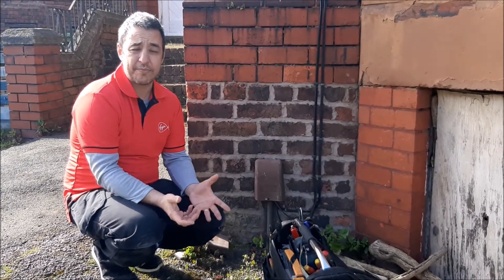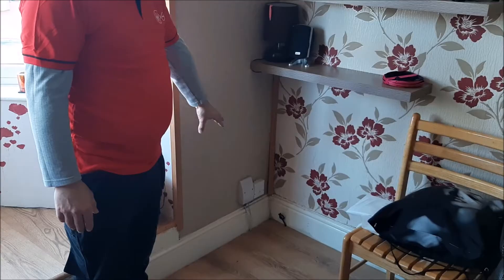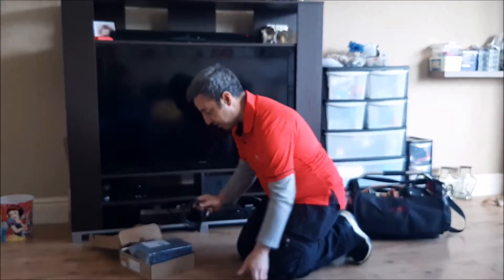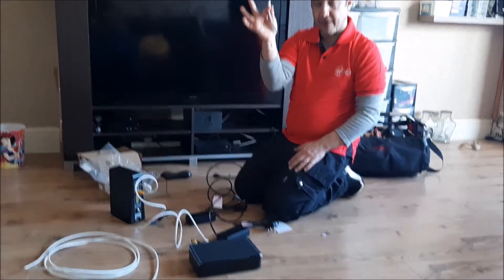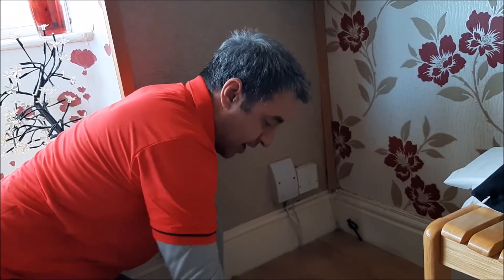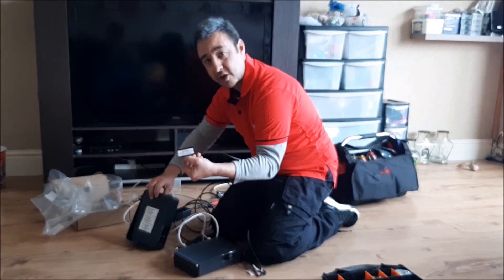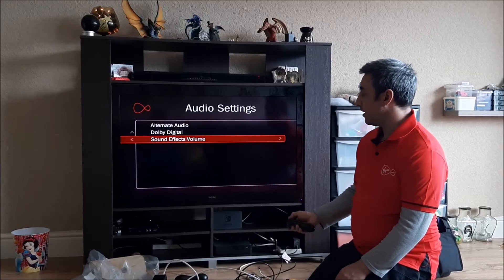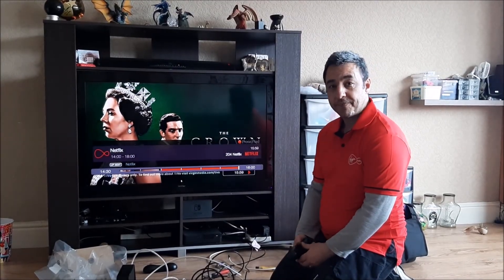Virgin Media Installation Help Video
This is a visual aid to support you through your Virgin Media installation process.